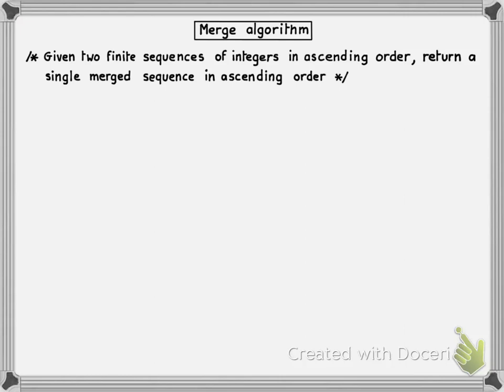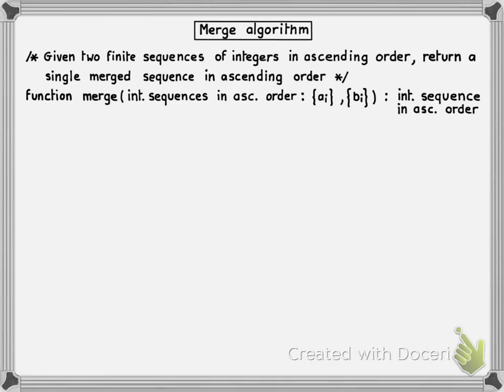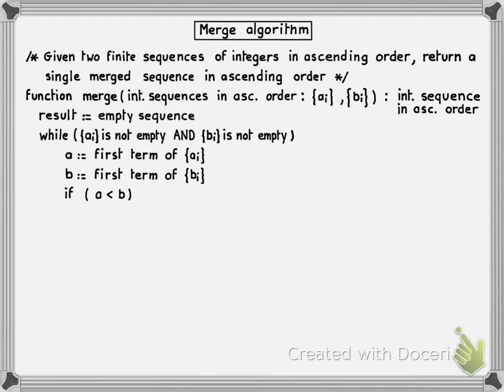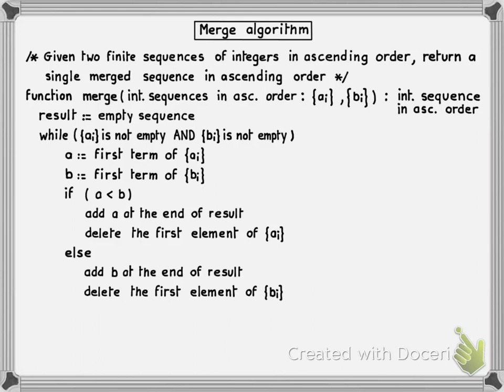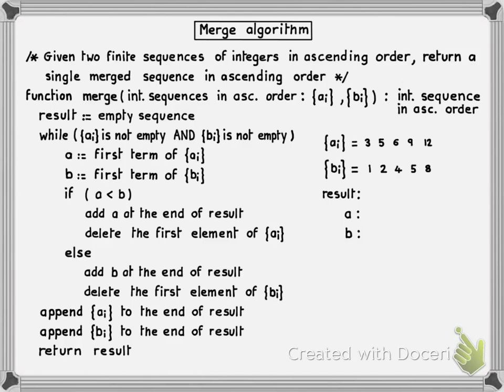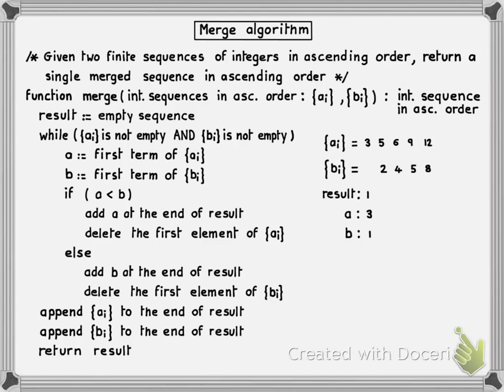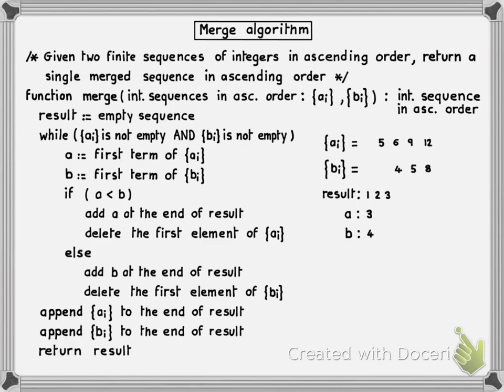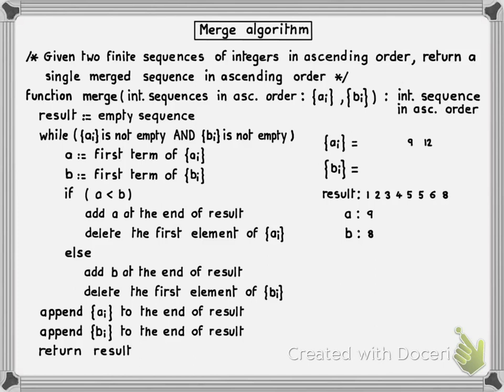Discrete Structures [Lecture 27 / Segment 2] - Merge algorithm